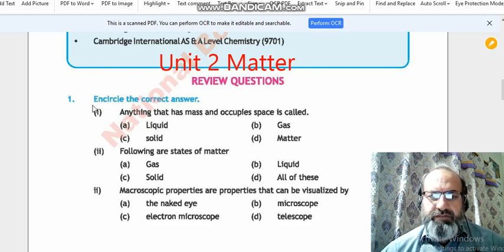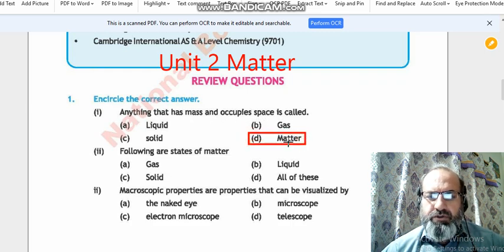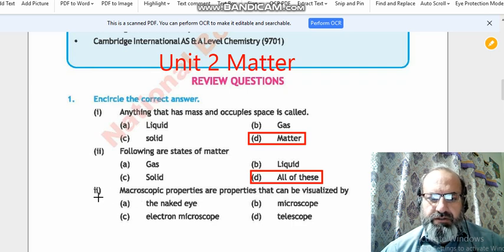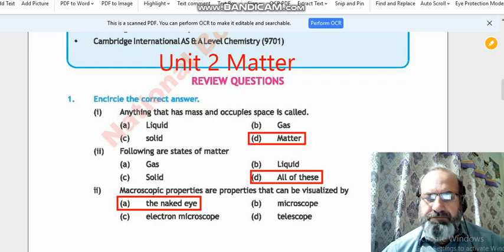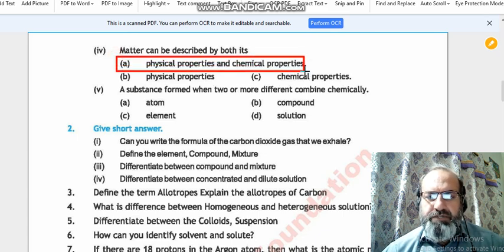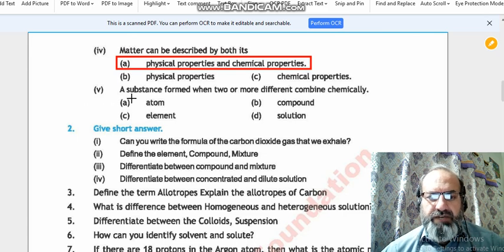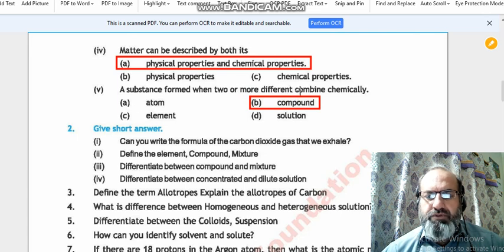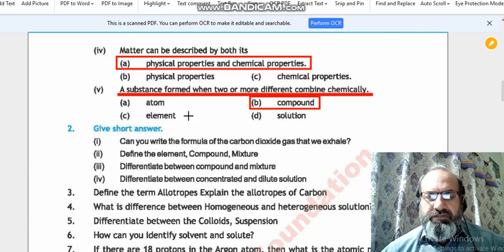Objectives of Unit 2 Class 9th New Book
this video covers the objective / mcqs/ multiple choice part of exercise of class 9th chemistry